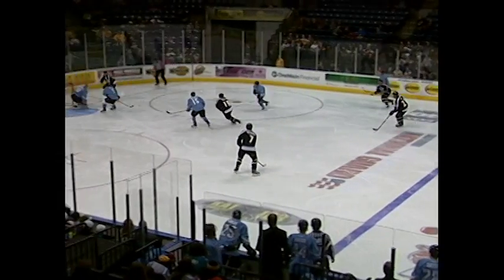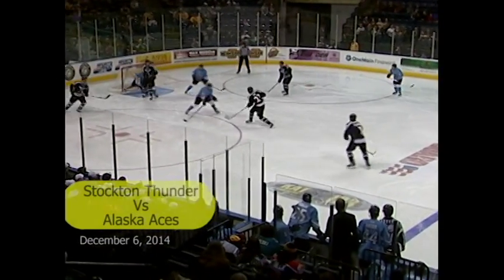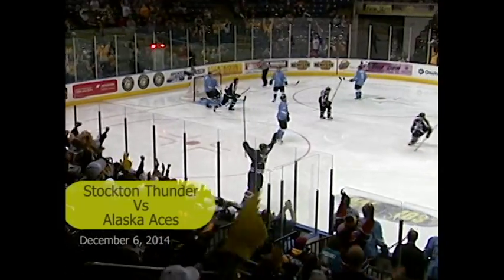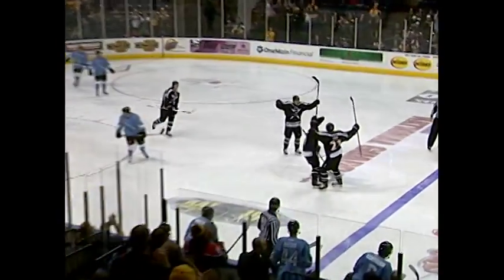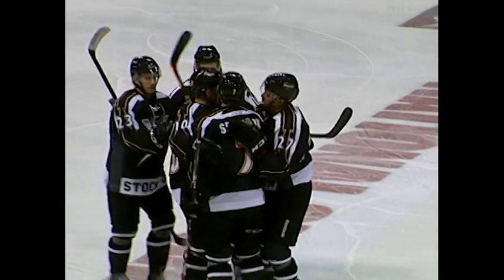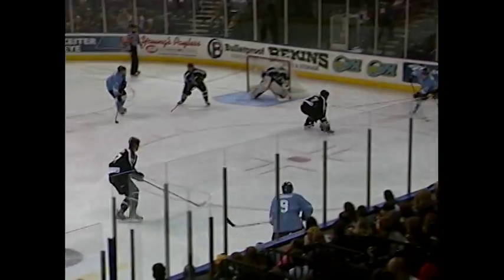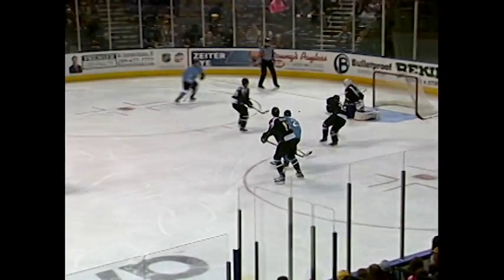HIGHLIGHTS: Thunder 5 vs. Alaska 3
The Stockton Thunder finally took down the Aces during Hockey with Heart thanks in part to Sebastian Collberg's amazing first goal in the ECHL.